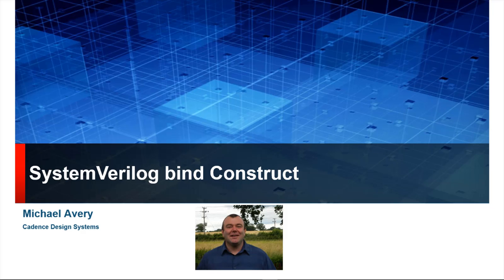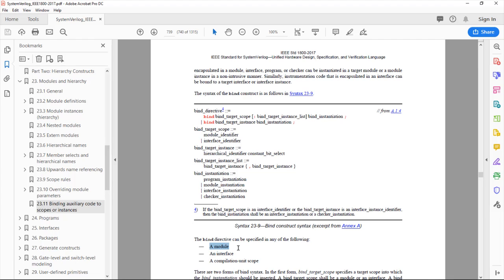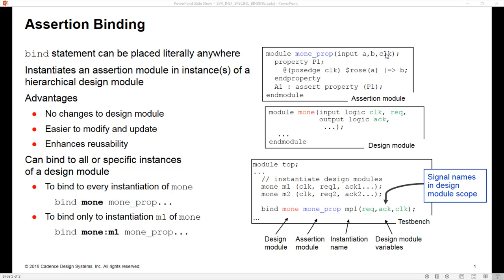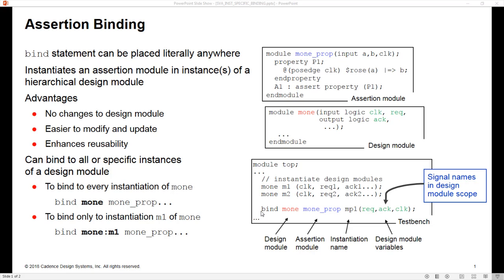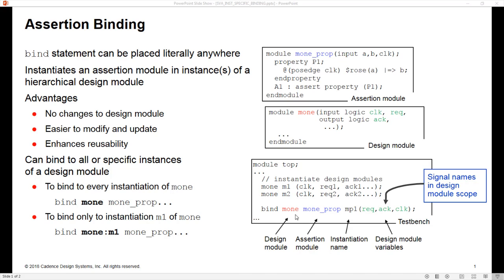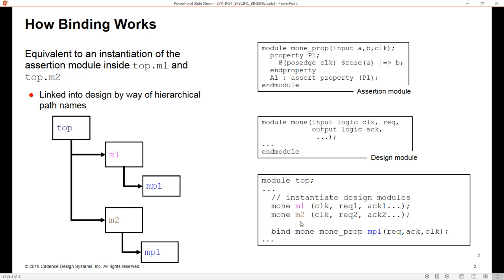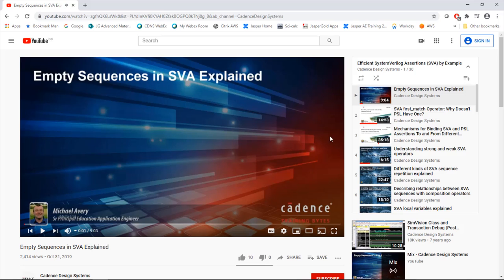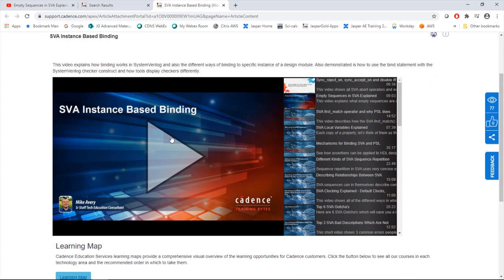SystemVerilog bind Construct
This video explains the SystemVerilog bind Construct as defined by the SystemVerilog language Reference Manual IEEE-1800. We also show practical examples of where the operator should and should not be used when describing SVA properties for formal verification when using JasperGold and for simulation when using Xcelium.